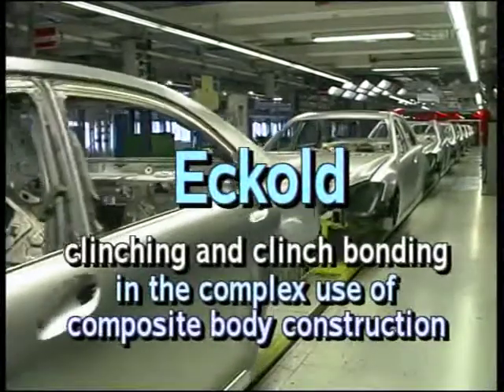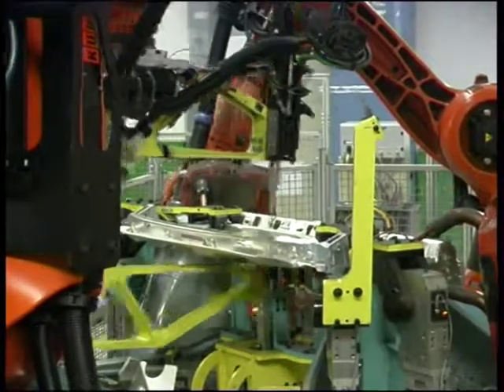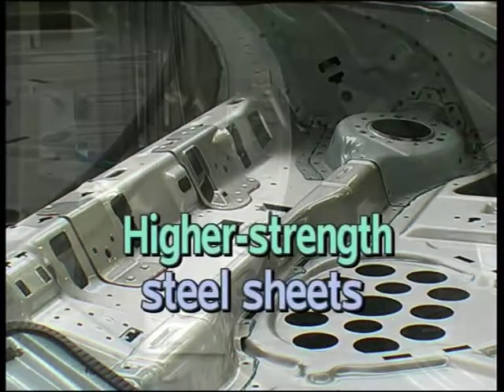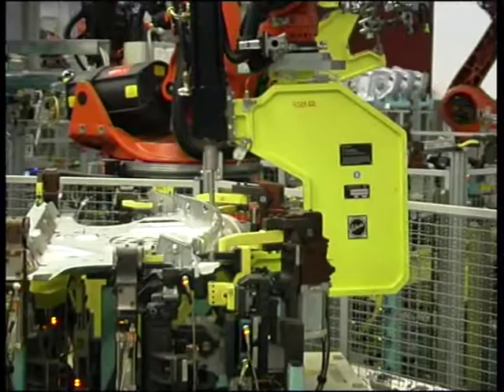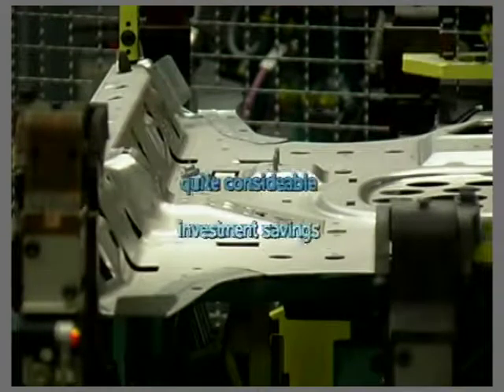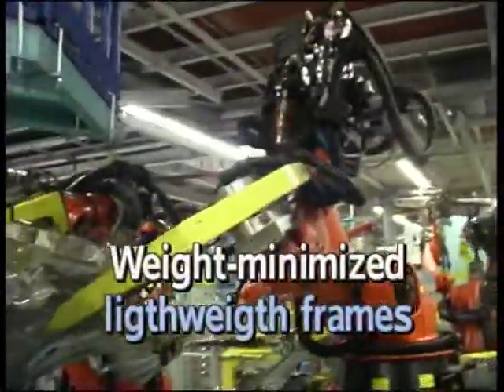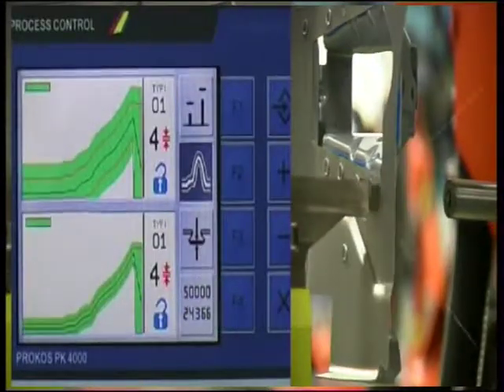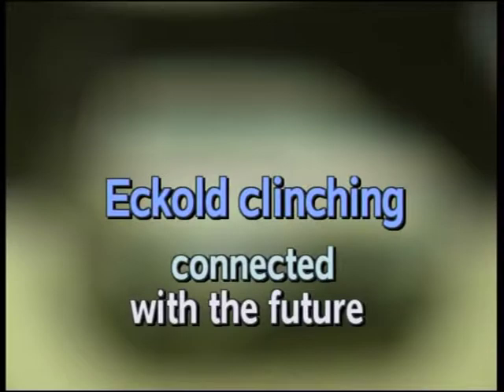Eckold Clinch bonding GB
- Clinching and clinch bonding in the complex use of composite body construction.